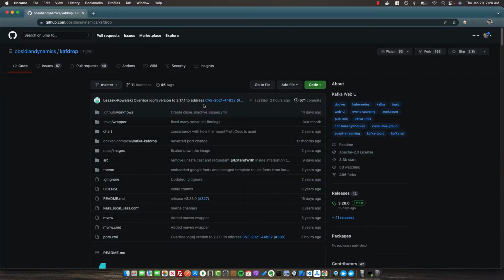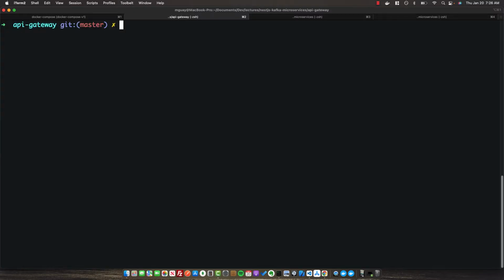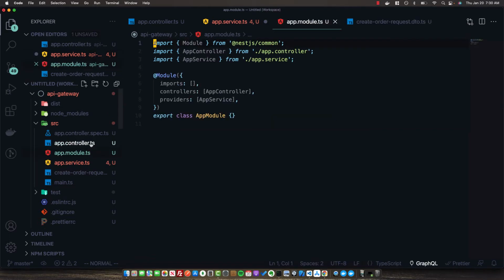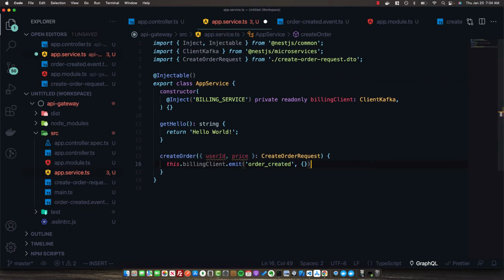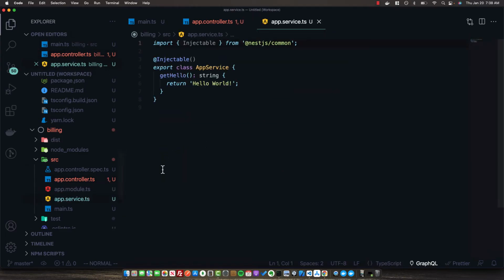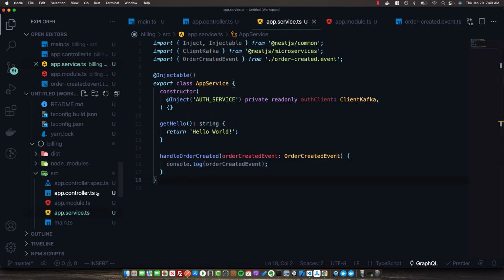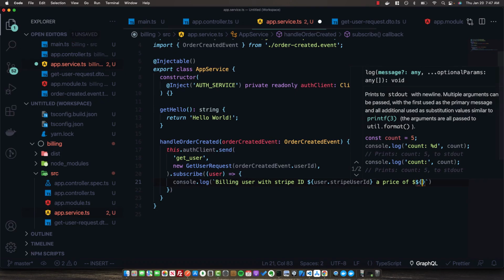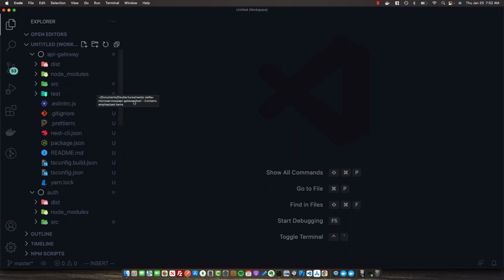Nest.js Kafka Microservice Tutorial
In this video, we create a Nest.js Microservice using Kafka as our transporter. We use both an event-driven and message-driven style of communication.